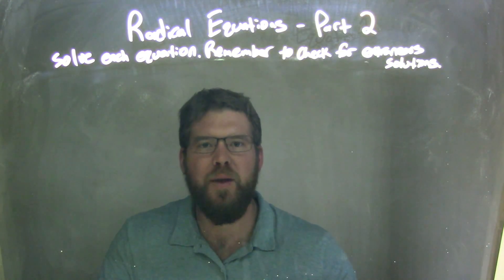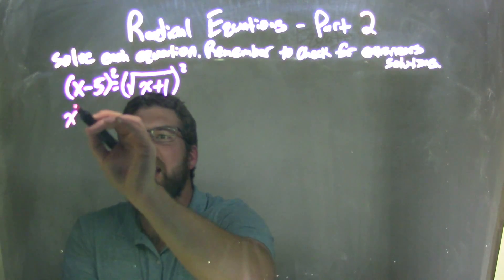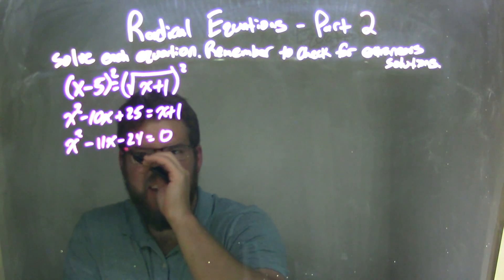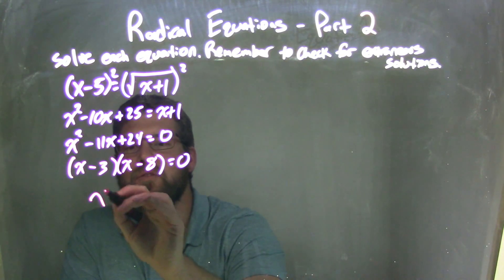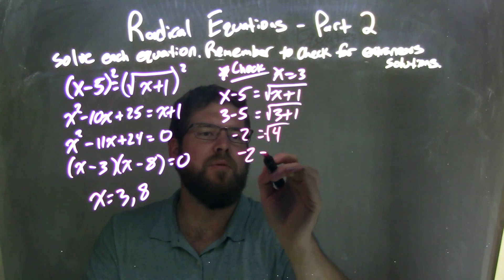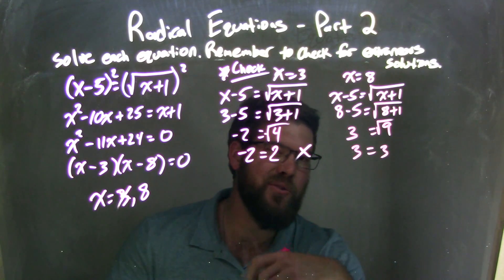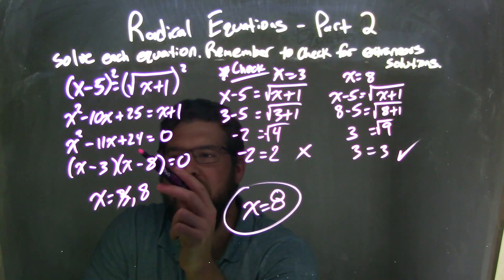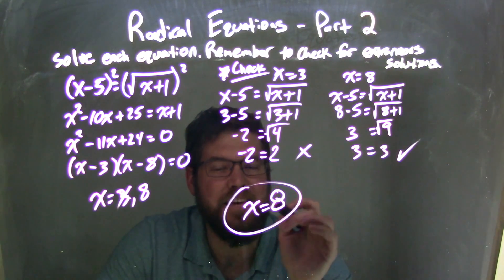Solve x-5=sqrt(x+1)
In this math video lesson on Radical Equations I solve the equation x-5=sqrt(x+1). This video discusses how to solve a radical equation (square root equation) for a variable and check for extraneous solutions.